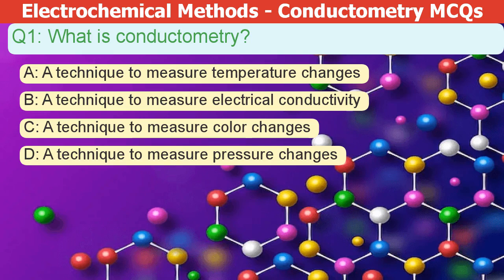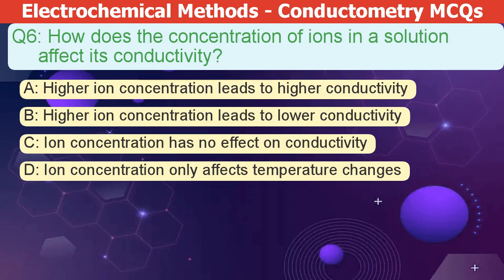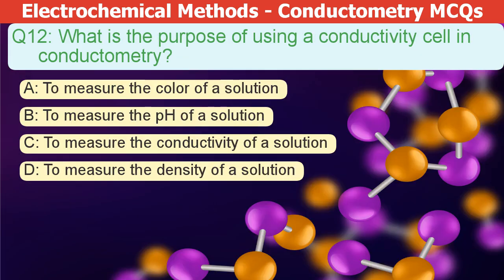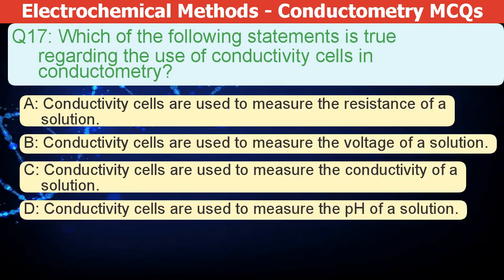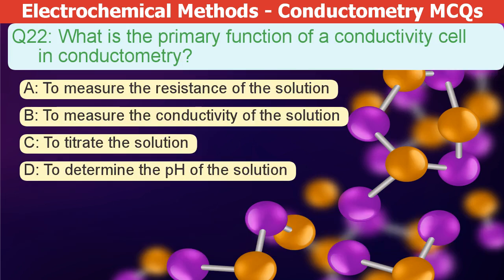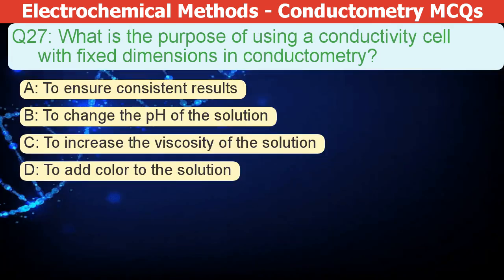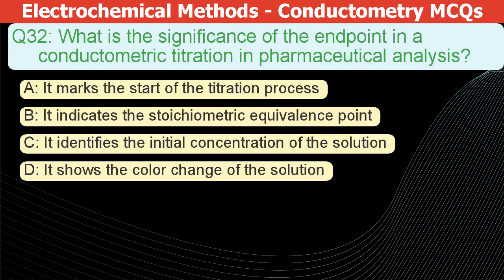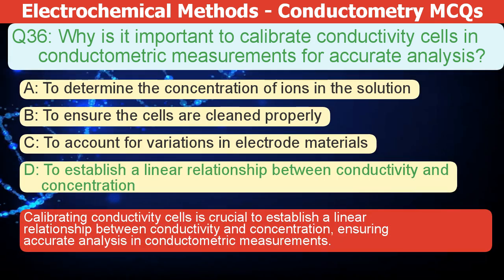Electrochemical Methods: Conductometry Mastery! 💡🔌 Test Yourself with MCQs!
Electrochemical Methods,Conductometry MCQs,Chemistry MCQs,Electrochemistry Multiple Choice,Conductometric Titration,Conductivity Measurement,Electrolyte Solutions,Equivalent Conductance,Kohlrausch's Law,Application of Conductometry, MCQ Practice,Chemistry Exam Preparation

Welcome to our latest video on Electrochemical Methods, where we delve into the fascinating world of Conductometry! In this video, we'll explain the principles, applications, and benefits of conductometry in the field of electrochemistry. But that's not all - we've created a special quiz for you to test and enhance your understanding of this exciting topic.

Conductometry is an electrochemical method used to determine the concentration of an electrolyte solution by measuring its ability to conduct electricity. By examining the relationship between the conductivity and concentration of an electrolyte, conductometry provides valuable insights into the behavior of ions in solution. This technique is widely used in various industries, including chemical, pharmaceutical, and environmental monitoring.

Now, let's talk about the quiz. We've designed multiple-choice questions (MCQs) that cover the essential concepts of conductometry. By participating in the quiz, you'll not only test your knowledge but also identify areas where you may need further study. It's a great way to actively engage with the material and solidify your understanding of electrochemical methods.

Here's a sneak peek at some of the questions you'll encounter in the quiz:

1. What is the primary factor affecting the conductivity of an electrolyte solution?
A. The concentration of the solvent
B. The temperature of the solution
C. The concentration of the electrolyte
D. The pH of the solution
2. Which of the following electrolytes has the highest conductivity?
A. Sodium chloride (NaCl)
B. Potassium chloride (KCl)
C. Calcium chloride (CaCl2)
D. Magnesium chloride (MgCl2)
3. What is the unit of conductivity?
A. Siemens per meter (S/m)
B. Ohms per meter (Ω/m)
C. Siemens per centimeter (S/cm)
D. Ohms per centimeter (Ω/cm)

Ready to give it a shot? Participating in the quiz is easy - simply click the link in the video description, and you'll be redirected to a page where you can take the quiz.

In conclusion, understanding conductometry is crucial for anyone interested in electrochemical methods. Not only does it provide valuable insights into the behavior of ions in solution, but it also has practical applications in various industries. By participating in our quiz and engaging with our community, you'll not only test your knowledge but also enhance your understanding of this exciting topic.

Don't forget to use the following tags when sharing this video: MCQ, Electrochemical Methods - Conductometry, QuizTime, TestYourKnowledge, and Education.

Happy learning, and we look forward to seeing your quiz results!
Chapters:
00:00:00 - What is conductometry?
00:00:32 - Which of the following is not a factor affecting the conductivity of a solution?
00:01:02 - What is a conductivity cell in conductometry?
00:01:39 - What is the principle behind conductometric titrations?
00:02:09 - Which of the following is an application of conductometry in pharmaceutical analysis?
00:02:43 - How does the concentration of ions in a solution affect its conductivity?
00:03:20 - What type of titration technique is conductometric titration?
00:03:50 - In a conductometric titration, the equivalence point is reached when?
00:04:23 - Which of the following statements is true about conductivity cells in conductometry?
00:05:00 - What type of curve is typically obtained in a conductometric titration plot when plotting conductivity against volume of titrant added?
00:05:31 - Which of the following factors can affect the conductivity of a solution in conductometry?
00:05:59 - What is the purpose of using a conductivity cell in conductometry?
00:06:30 - In a conductometric titration, what does the endpoint represent?
00:07:01 - Which of the following is true about the detection of endpoints in conductometric titrations?
00:07:39 - What is the purpose of a reference electrode in a conductivity cell for conductometric measurements?
00:08:15 - How does the conductivity of a solution change with an increase in ion concentration?
00:08:48 - Which of the following statements is true regarding the use of conductivity cells in conductometry?
00:09:33 - What happens to the conductivity of a solution during a conductometric titration a